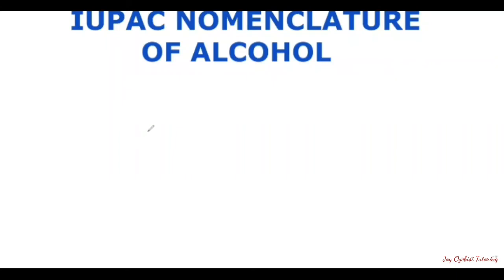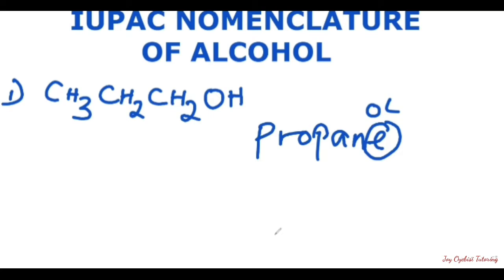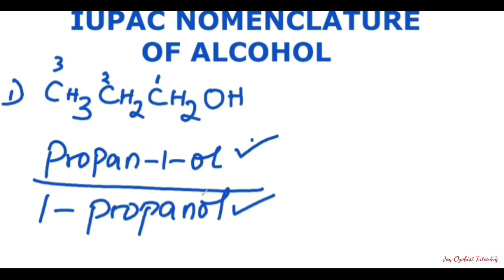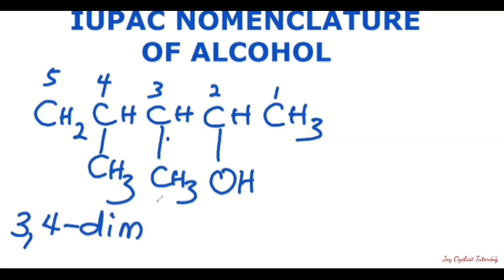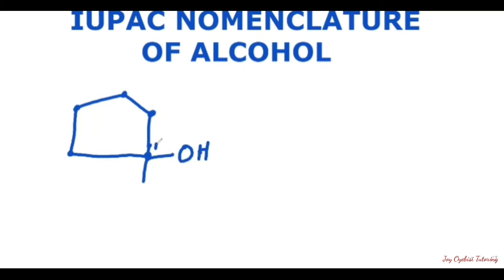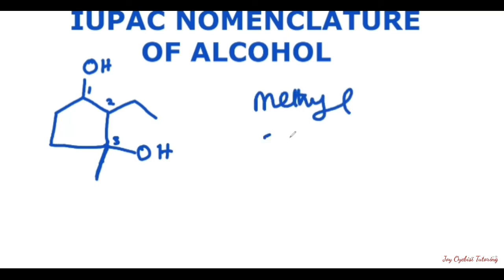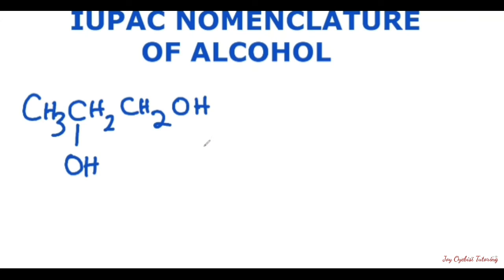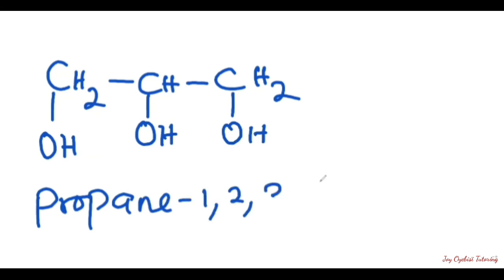IUPAC Nomenclature of Alcohol (Organic Chemistry)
This is a an Organic Chemistry tutorial on IUPAC Nomenclature of Alcohol.